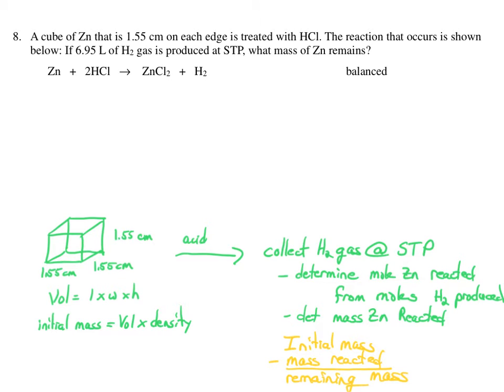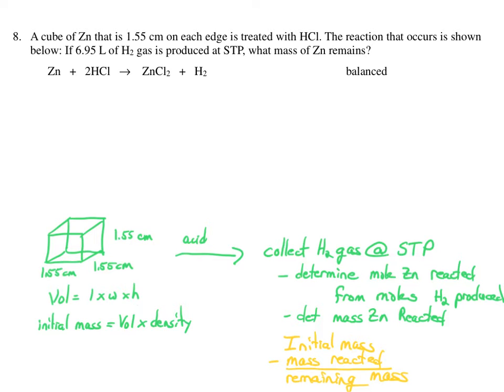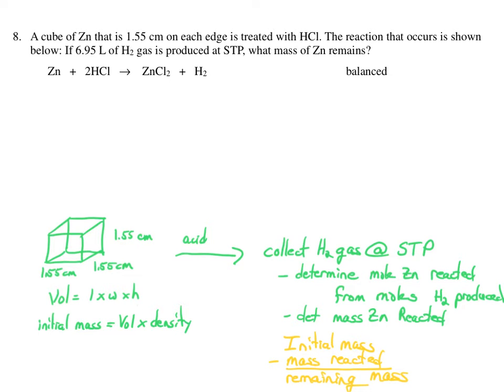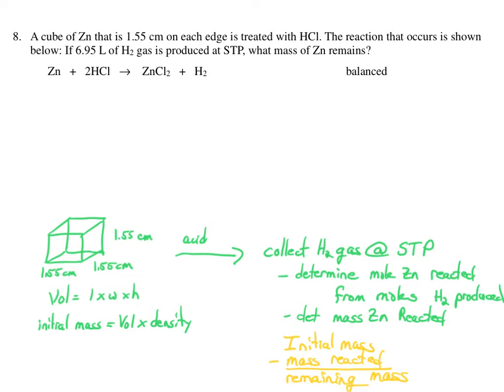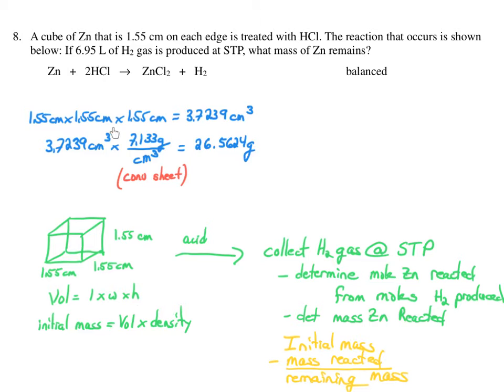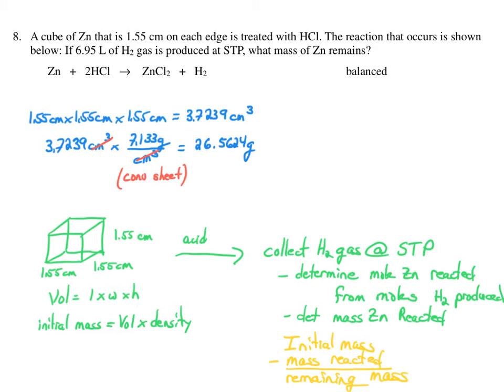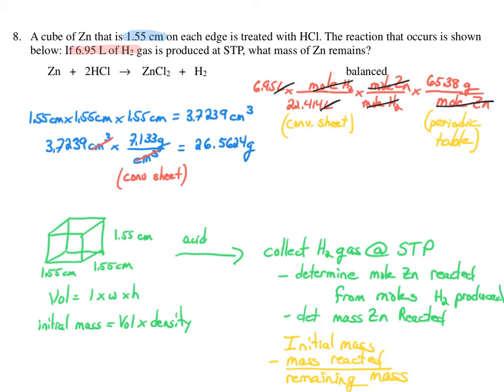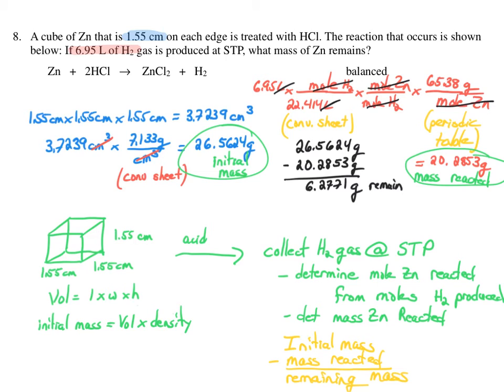110_PSV_midterm_08